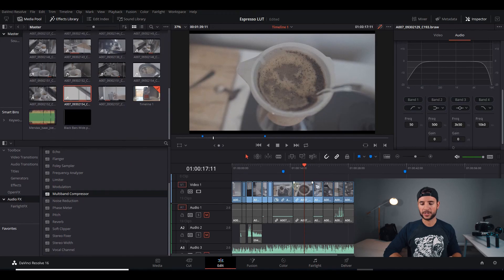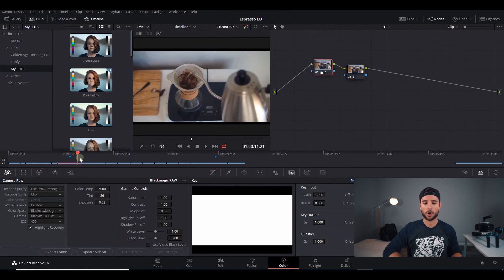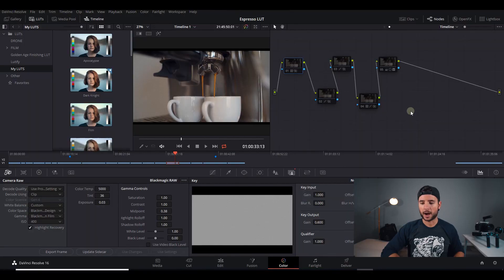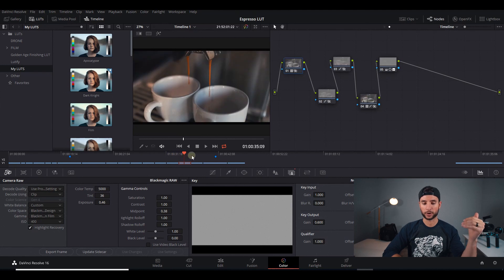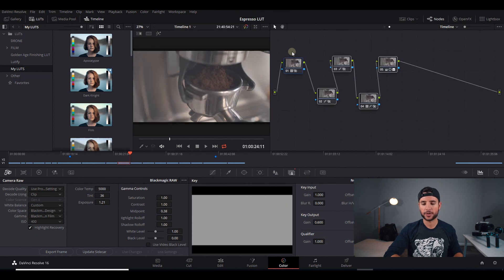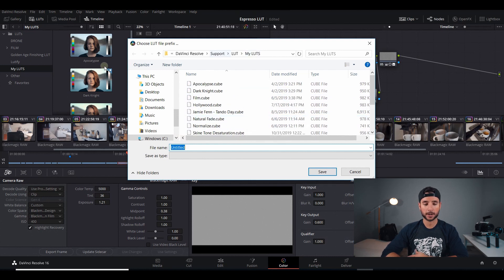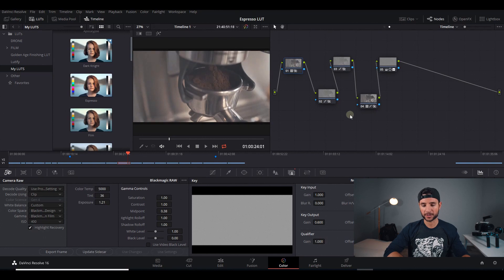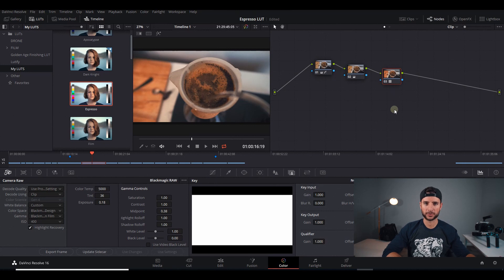How to Create a LUT in DaVinci Resolve + Free LUT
Apply this LUT to a node in DaVinci or in any other program after you have normalized (color corrected and light balanced) your clips.

LUTs are an important part of the video editing process. They can save time, headache, and help create the look that ties all the clips together. Purchasing LUTs is a great avenue but can be expensive and sometimes they don’t create the exact look you’re going for.

That’s where DaVinci Resolve can help. They have made it super easy to create your own LUT inside the program. In this video I will show you exactly how to create a LUT and a few tips to help make it as efficient and effective as possible. Now you can practice creating your own LUT for personal use or to give away or sell.

Creating a look for your video is a huge part of the story. The color grade can be what takes a good film to a great one. Having a LUT that can get you as close as possible to the final product is a good way to start your color grading.